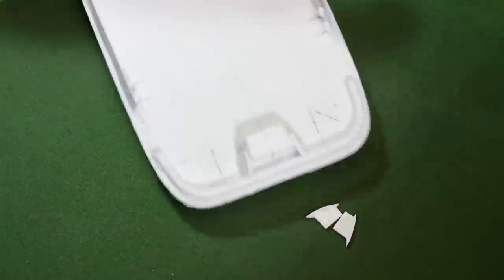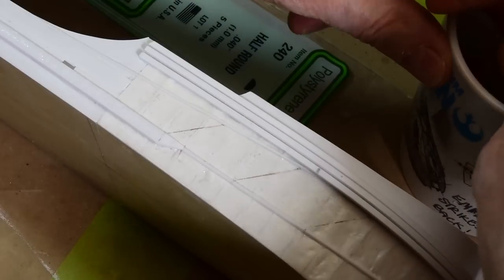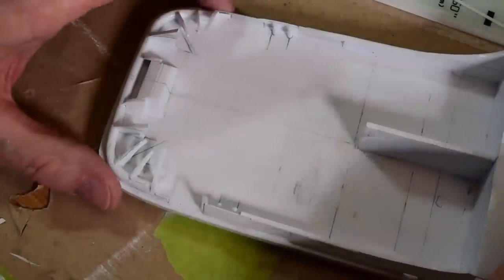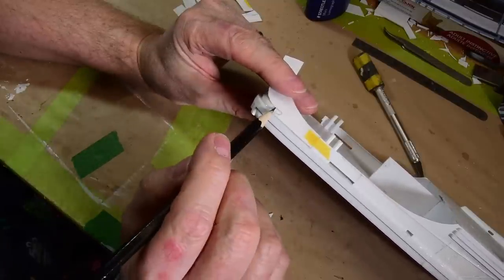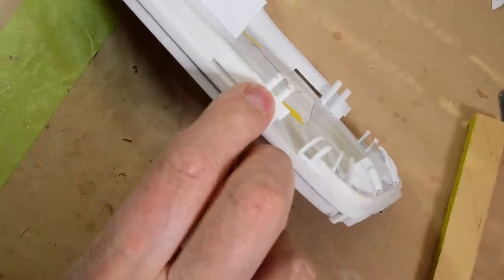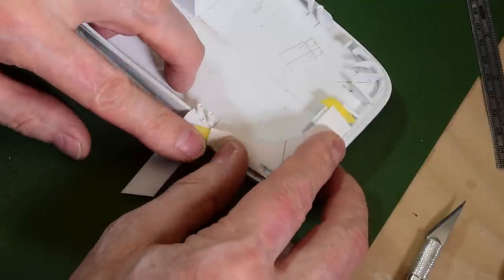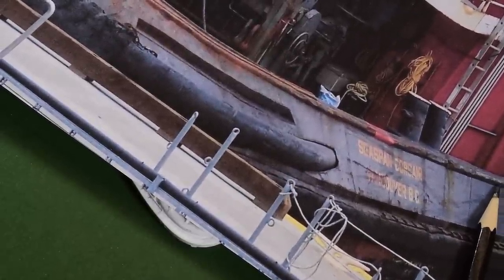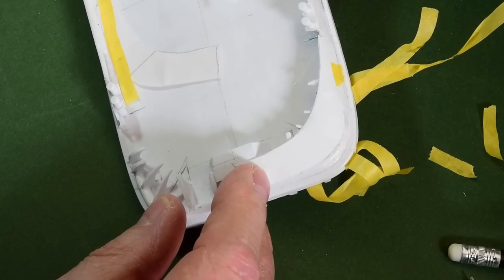Scratch Building Seaspan Corsair (Part 4) | Boomer Diorama ~ Vlog # 174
Waterline Tugs may seem simple to build, and they are in some ways, but they also have a few surprises in store for the ambitious model builder. This part begins to cover the initial deck features like the complicated Stern and Transom along with the Bollards.